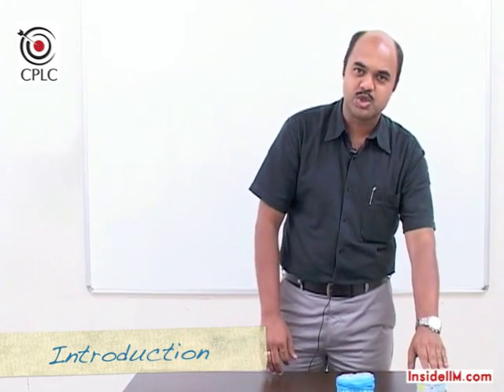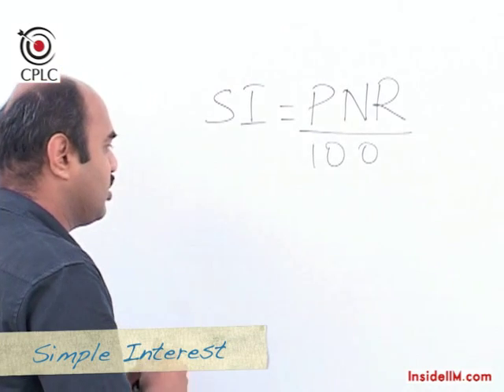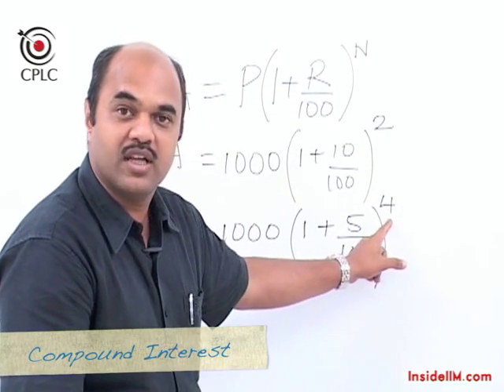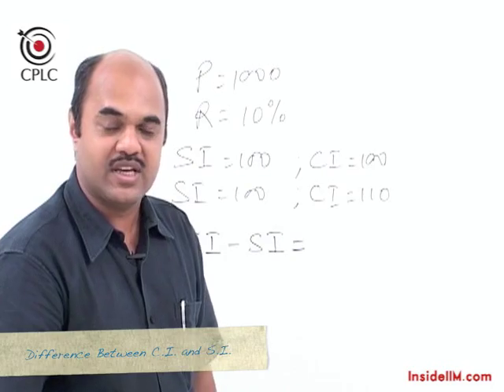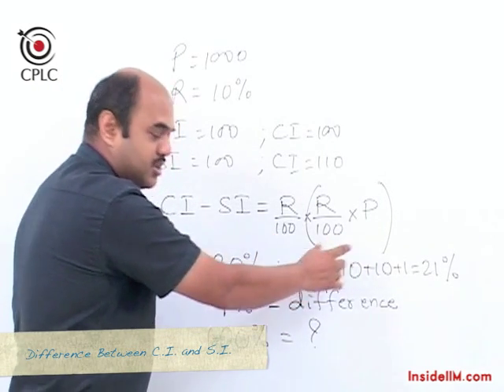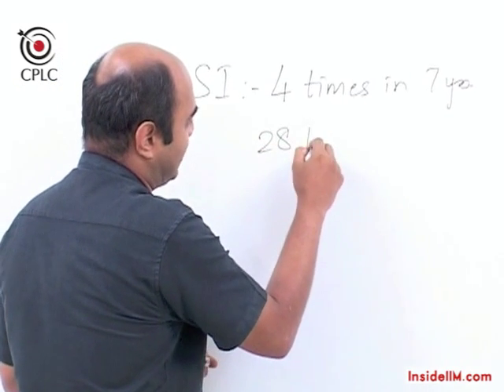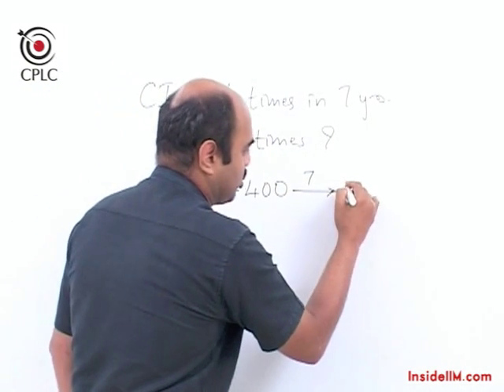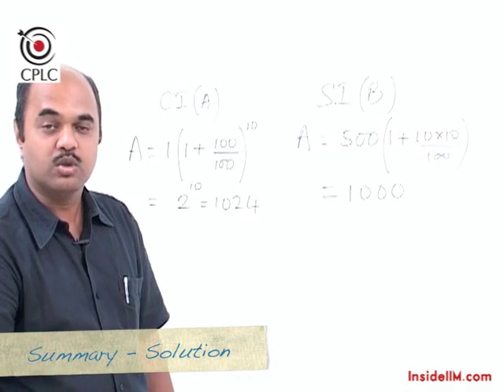InsideIIM Virtual Class with CPLC's Parag Chitale- Simple & Compound Interest